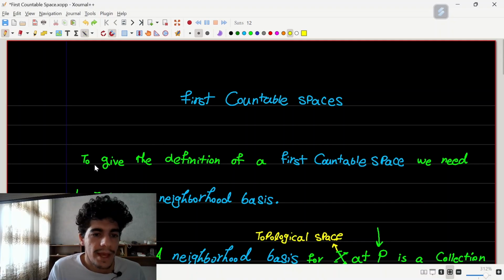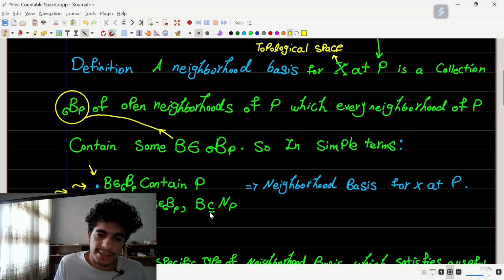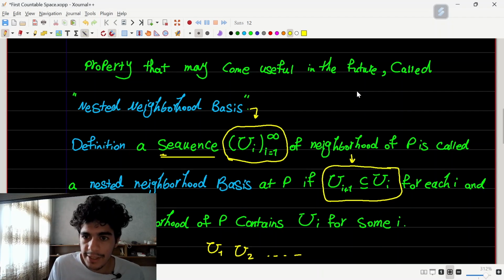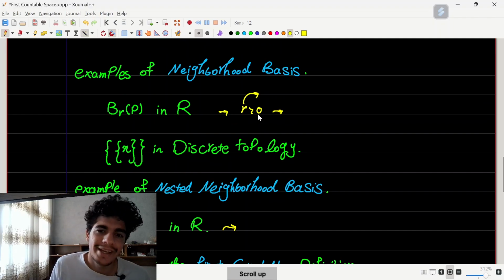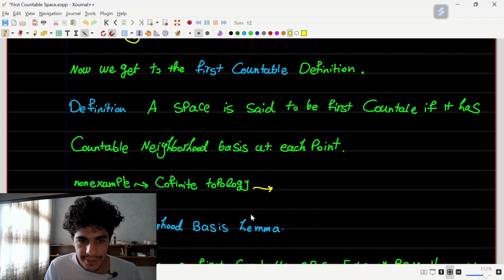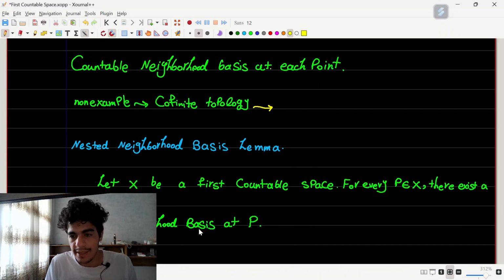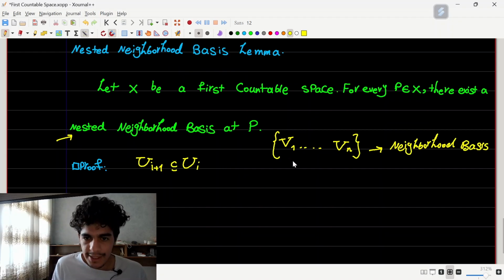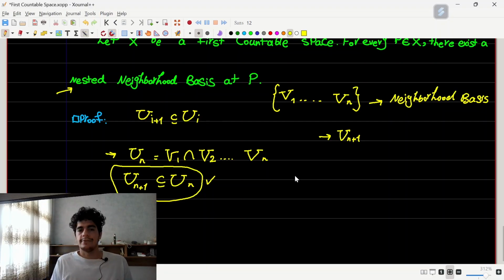Topology Lecture 6: First Countable Spaces | Gravitation Series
Welcome to Episode 6 of Topology for Gravitation, where we explore first countable spaces — a key concept in understanding how sequences behave in topological spaces.

This episode dives into neighborhood bases and how countability at each point affects continuity, convergence, and the structure of space. If you're familiar with Euclidean space, this may seem trivial at first, but things get interesting (and counterintuitive) in general topological spaces.
📘 Topics Covered:

    Definition of a neighborhood basis

    What makes a nested neighborhood basis

    Examples in Euclidean and discrete topology

    The formal definition of a first countable space

    Why cofinite topology is not first countable

    Lemma: Every first countable space has a nested neighborhood basis

    How to construct nested bases from arbitrary countable ones

🧭 Why It Matters:

First countability gives us the ability to talk about sequential convergence — crucial for both intuitive and rigorous formulations of continuity and limits in topology. And it's a step toward understanding manifolds in physics, where local behavior matters deeply.